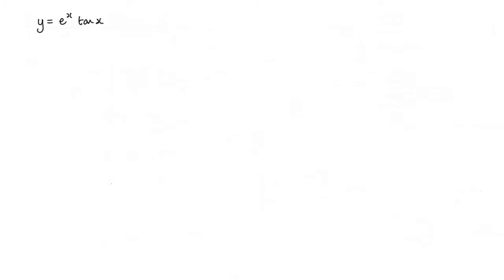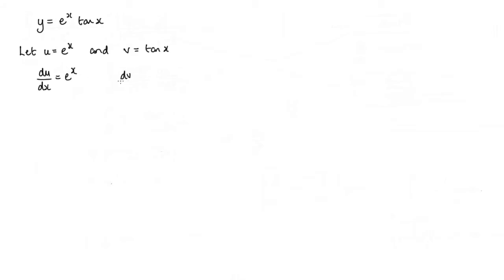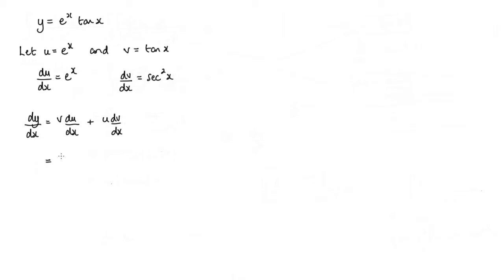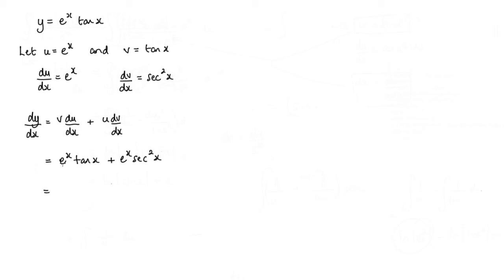How to differentiate e^x secx using the Product Rule